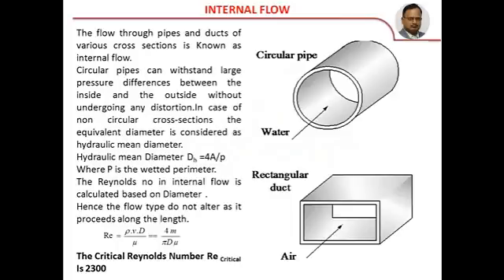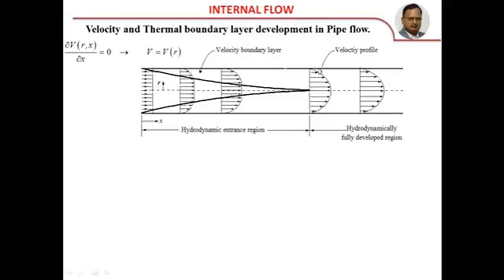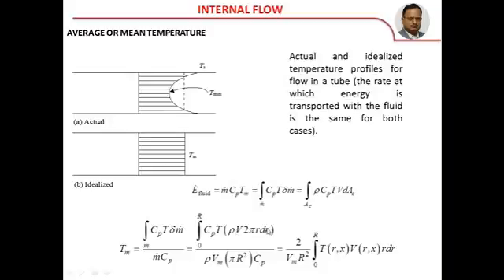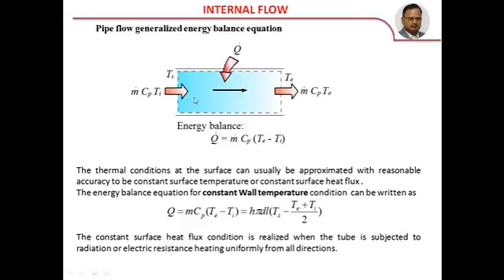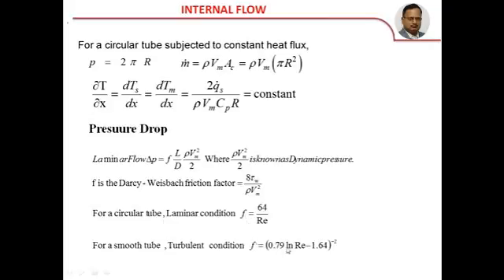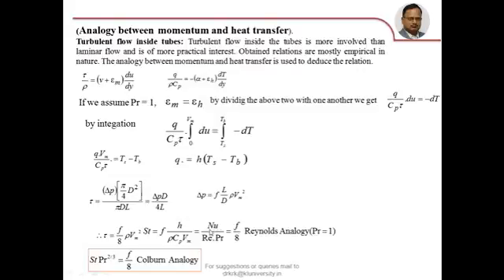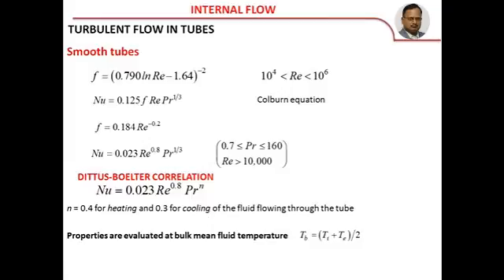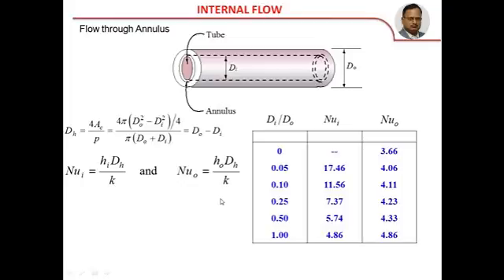VEC Heat Transfer, Lesson 17 Part 1, Prof K Rama Krishna YouTube 360p